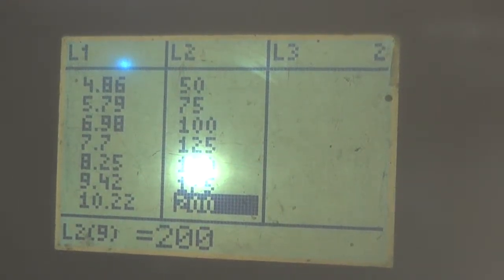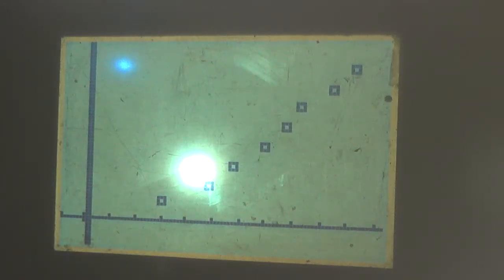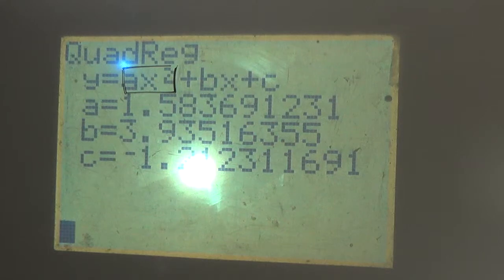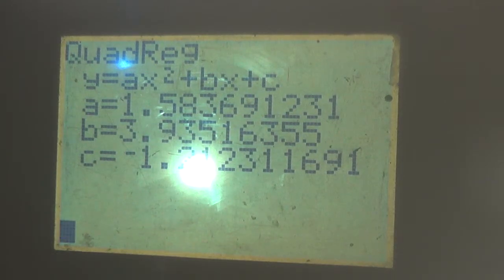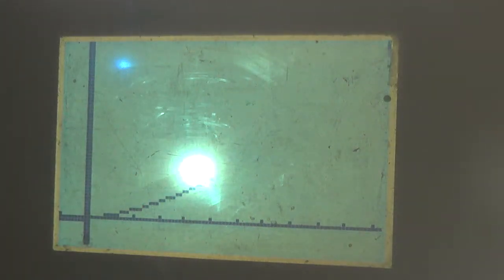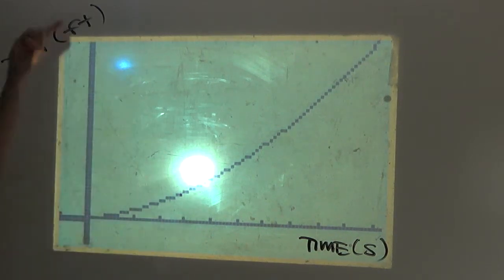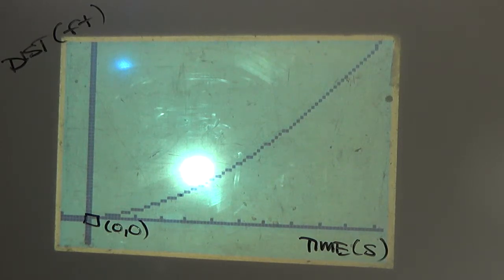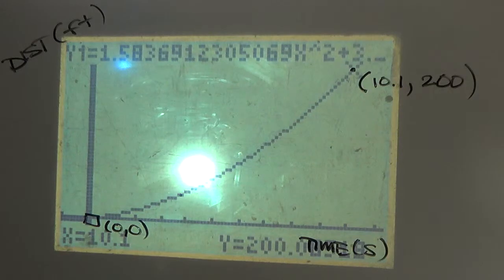1.29.14 (Quadratic Modelling, and AROC)